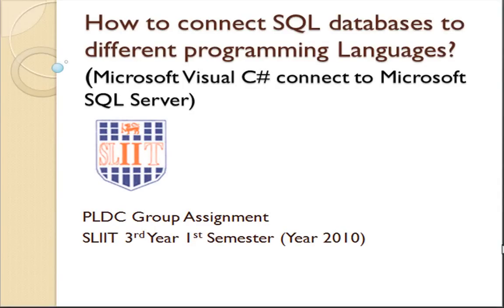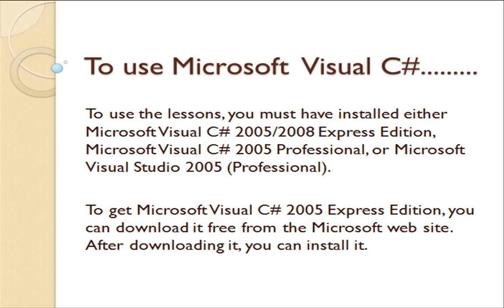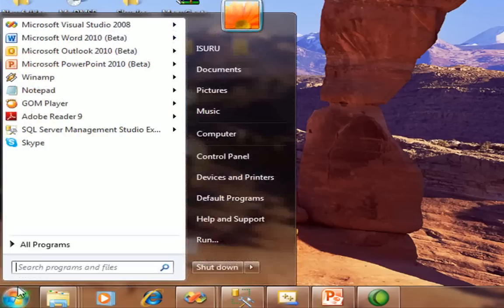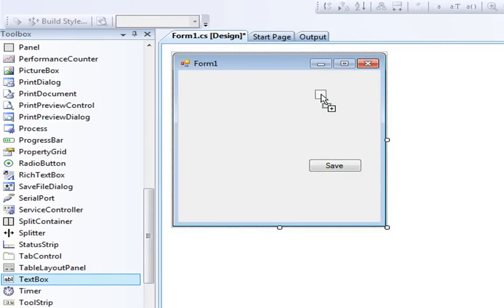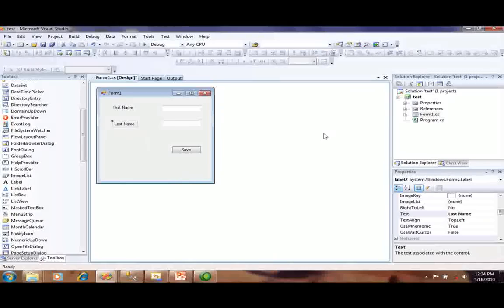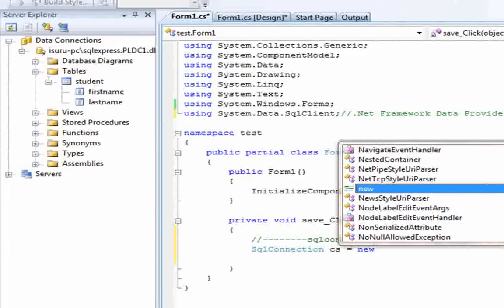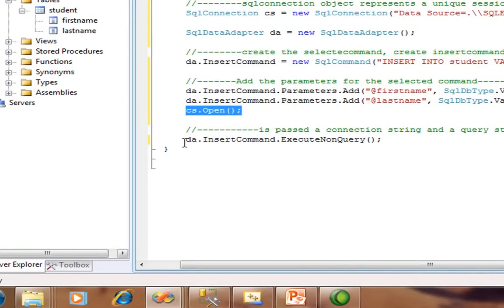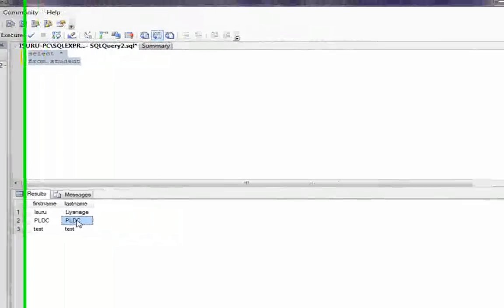How to connect SQL databases to different programming Languages? Part 4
Connecting to a SQL Server Database with C# Programming Language.
Assignment -Programming Languages & Design Concept (PLDC)
3rd year - 1st Semester (2010)

Nangana W. L. I: DIT/08/M3-1508
Dissanayake A. M. V. S: DIT/08/M3-1557
Ilanganage I: DIT/08/M3-1529
Kodikara K. A. N. S: DIT/08/E1-2266
Gamage N  : DIT/08/M1-1051